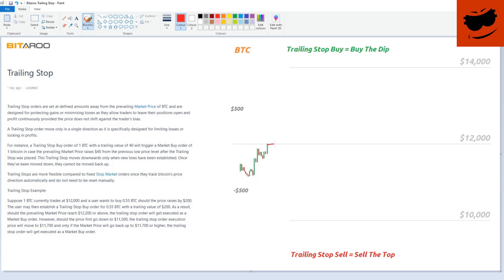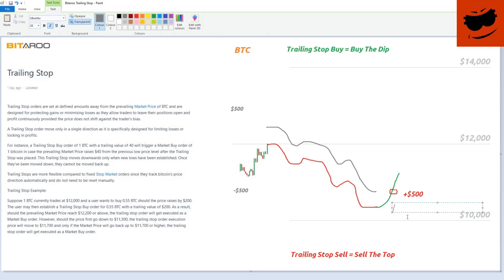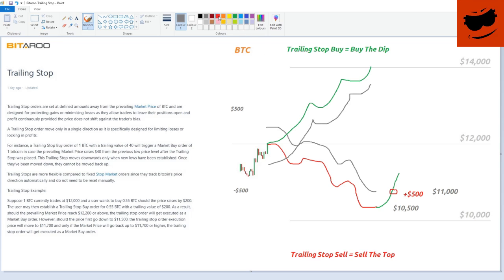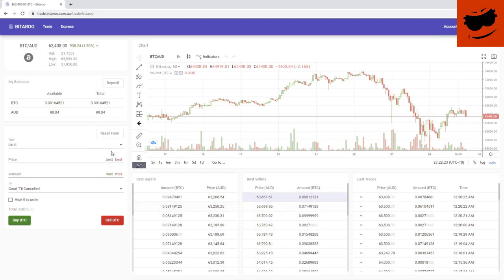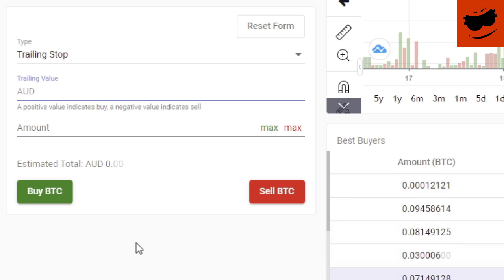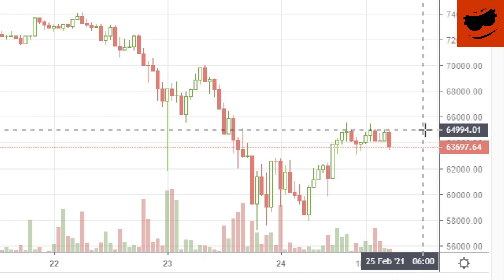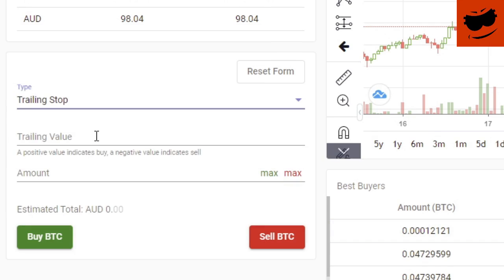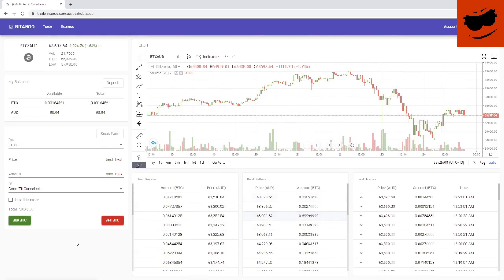Bitaroo Exchange Trailing Stop